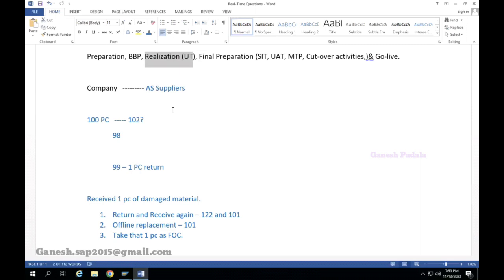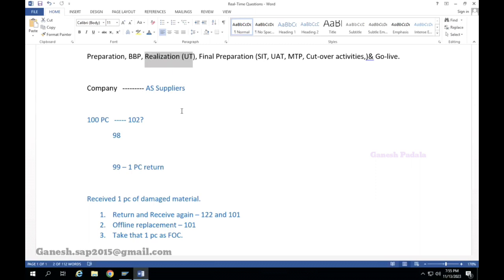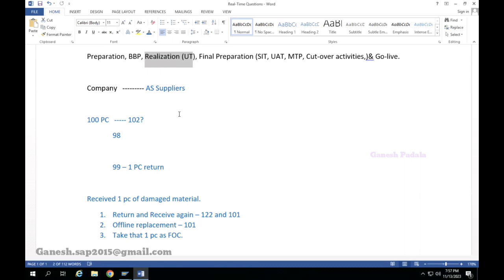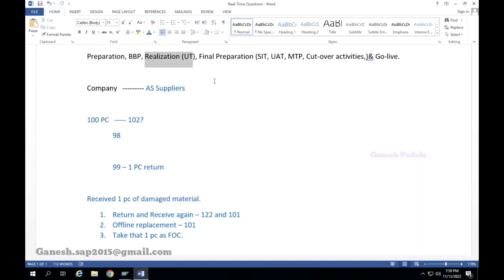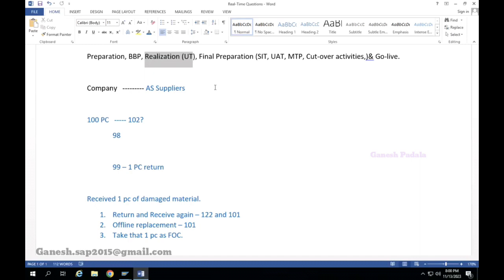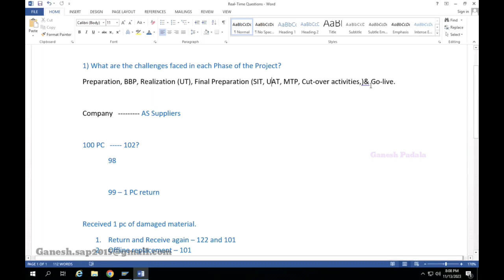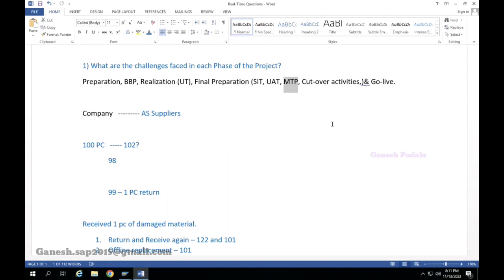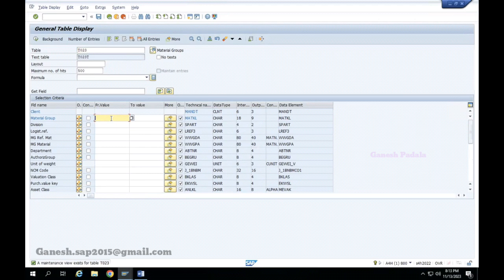Real Time project based Q&A Part 2 || SAP Best Videos for self-learning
You can also visit my SAP Blog for many of my documents and my other videos at sapmmbeginners

Ganesh